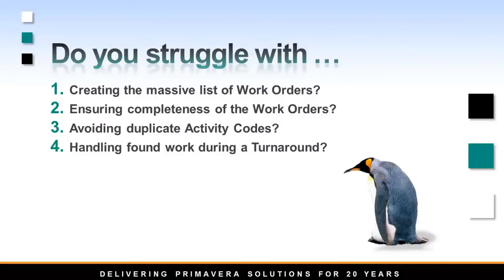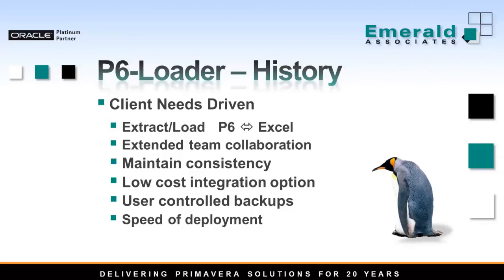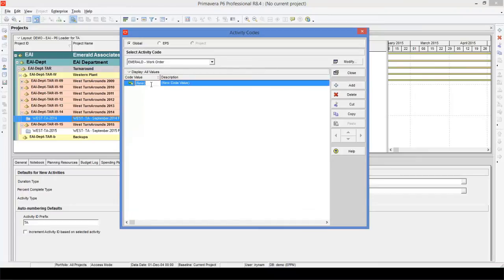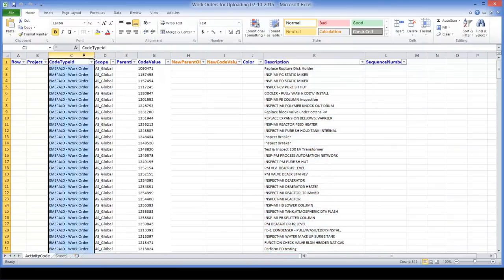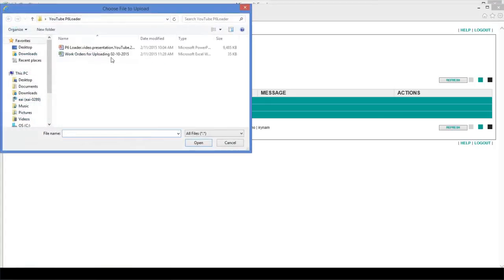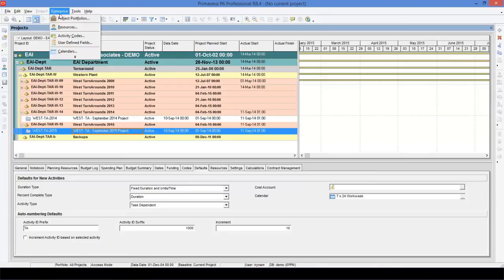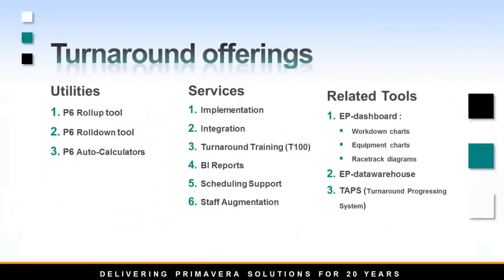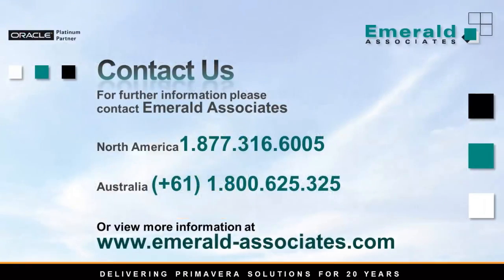P6-Loader Use Case #4: Uploading Primavera P6 Work Orders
This video demonstrates how to load a massive number of work orders into Primavera P6 from Microsoft Excel in minutes using Emerald's P6-Loader.

Do you have to deal with a large number of work orders in Primavera P6? Do you frequently have to update your existing code dictionary with new work orders? Do you struggle with duplicate P6 activity codes or have difficulty handling found work during a Turnaround? If any of these pain points speak to you, this video, and better yet Emerald's P6-Loader can help.